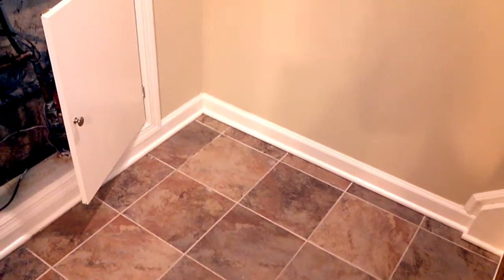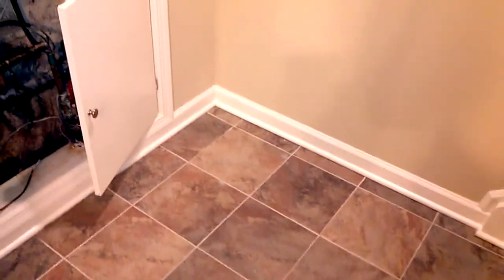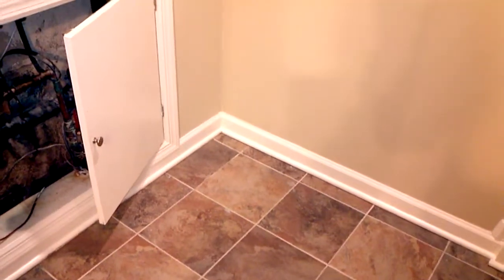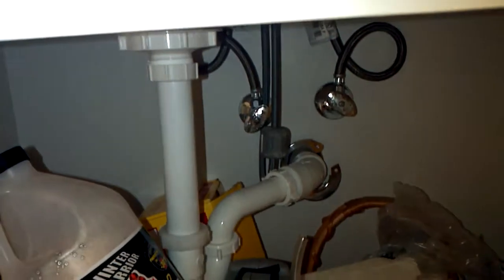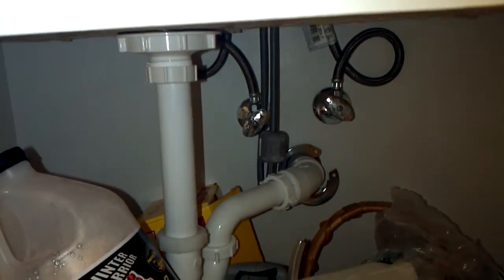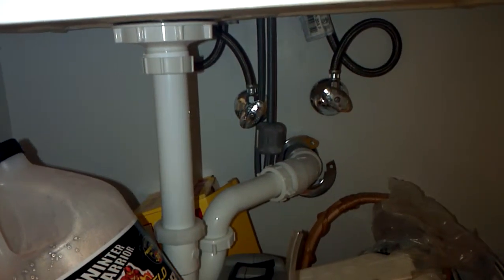Mold Inspection and Removal in NJ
Leaky sink is causing mold growth in a NJ home. Inspection for mold and plan for removal.